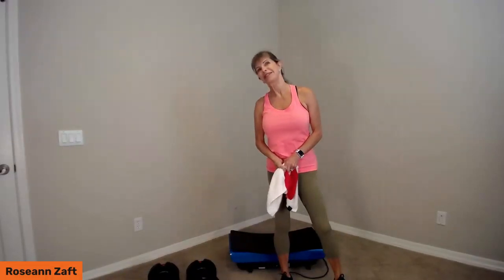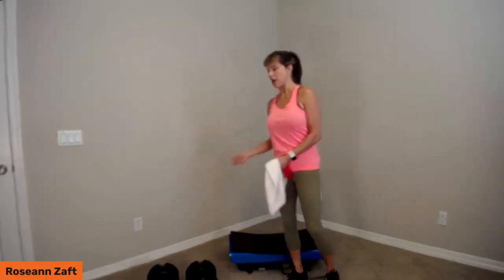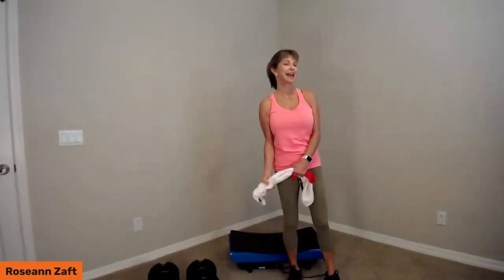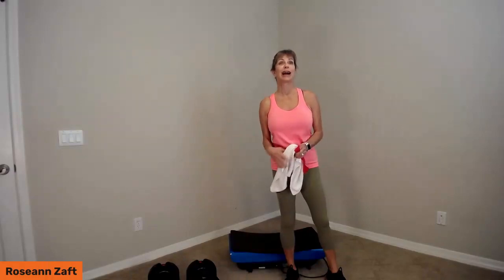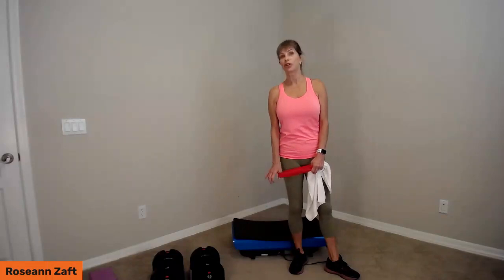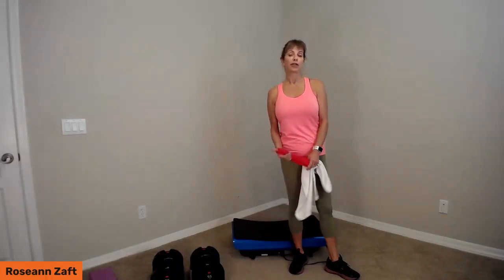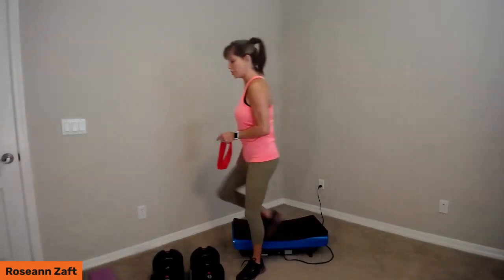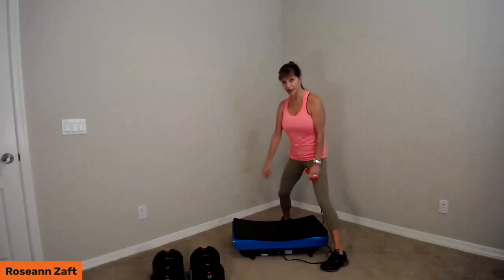Upper Body Workout - Dumbbells and Vibration Platform: Level 2 with Roseann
Join Roseann and Lifepro as she dives into her next workout series!

In this Live Roseann will show you some of the best exercises to strengthen and tone your upper body using Lifepro's adjustable dumbbells and vibration platform! This session will be our Level 2 workout - for our viewers ready to kick it up a notch.

Which vibration platform are you bringing to this workout?